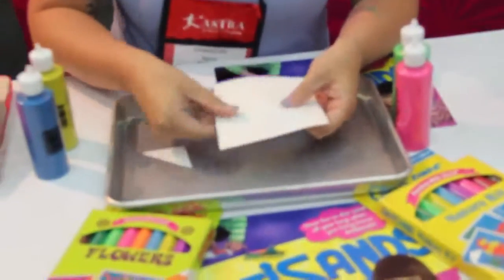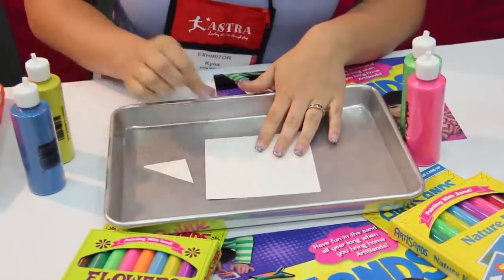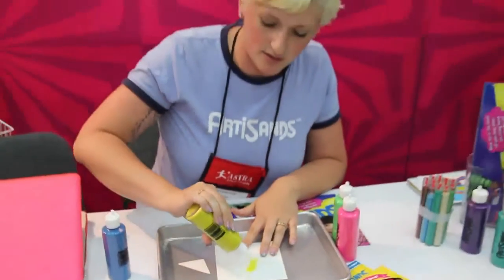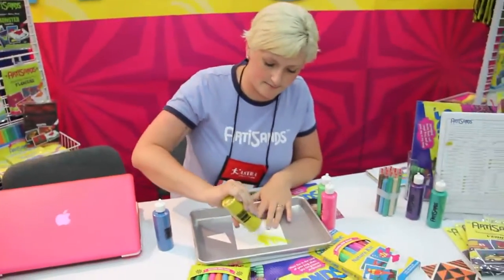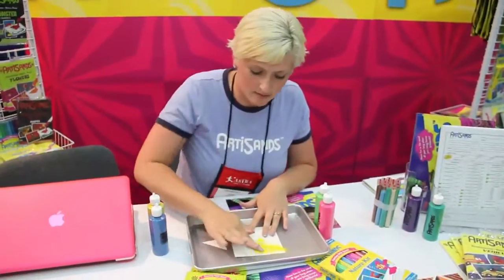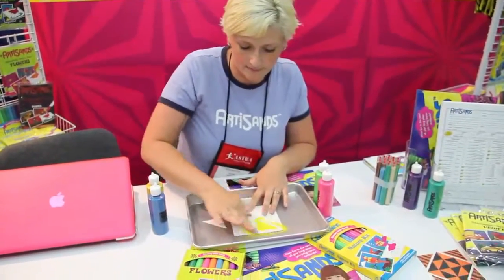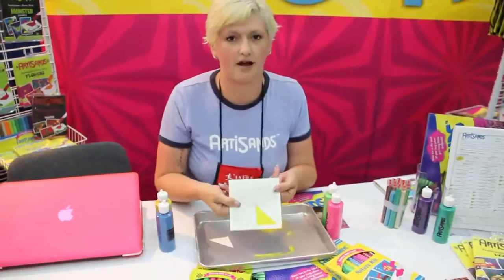ArtiSands Sand Art Demo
ArtiSands sand art is fun for all ages and abilities! All of our kits come with colorfast, non-toxic sand in a beautiful array of colors and a wide variety of patterns.